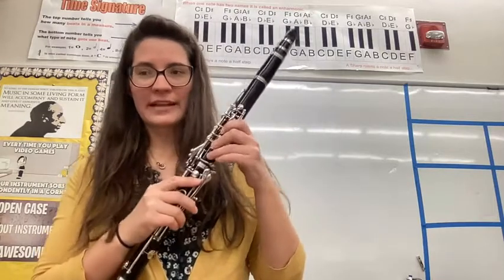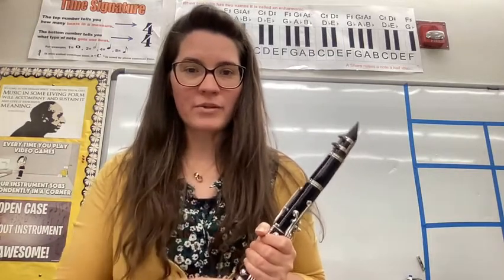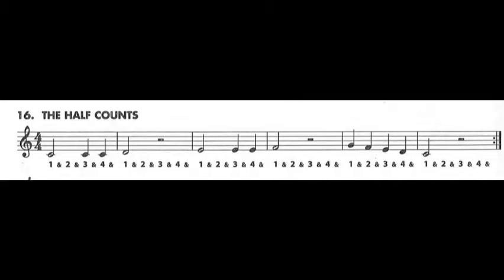#16 The Half Counts Clarinet